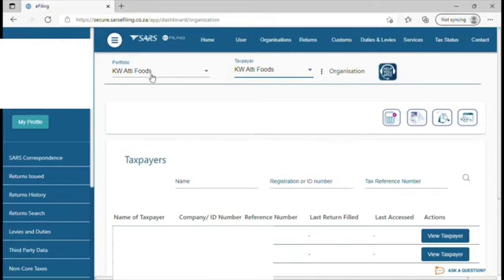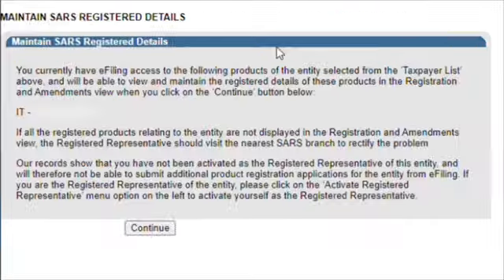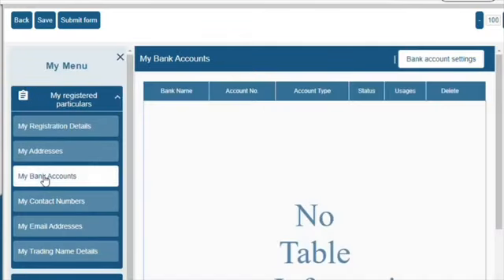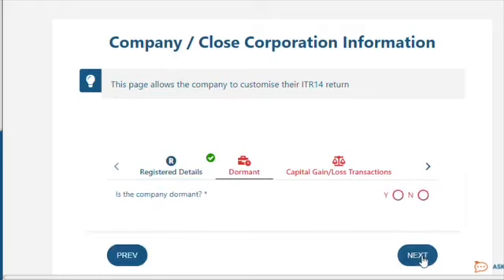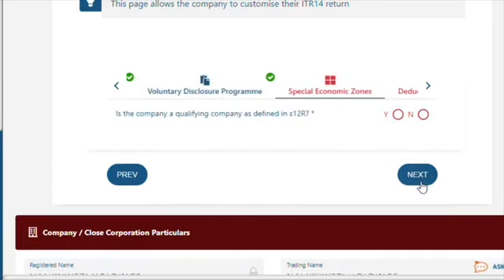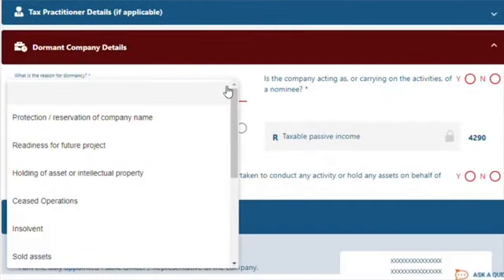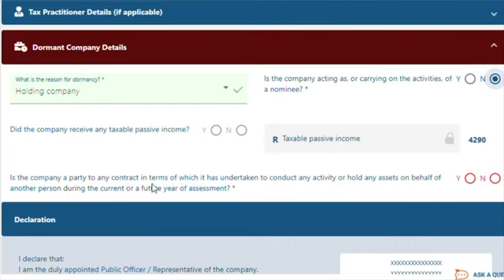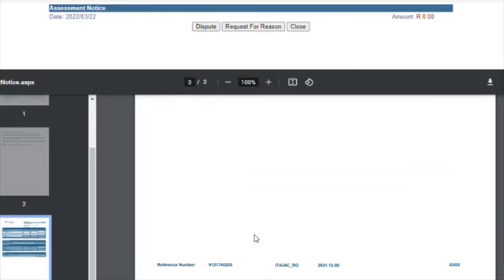learn to file tax returns for your business